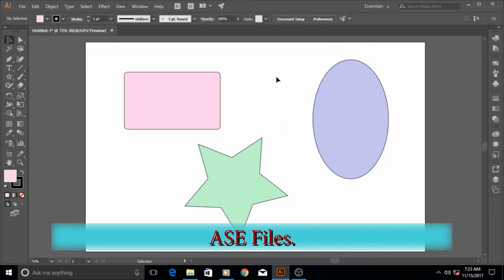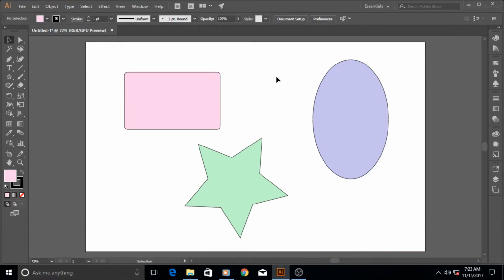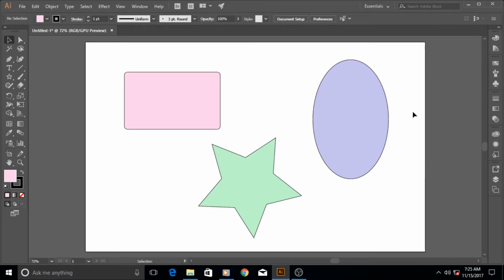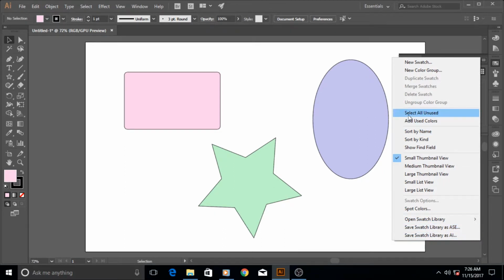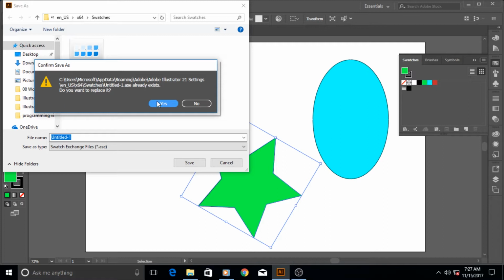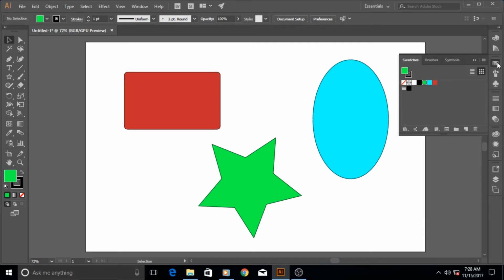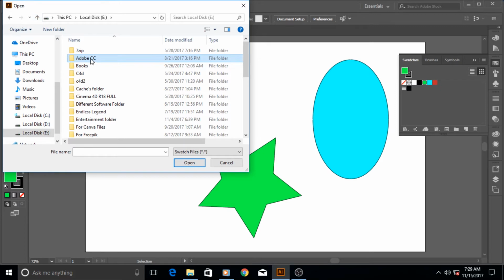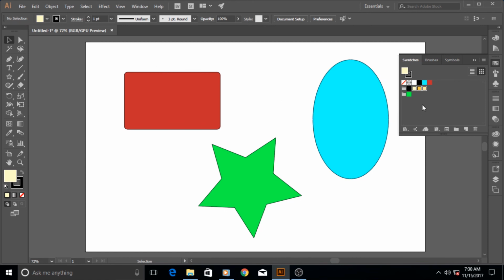Adobe Illustrator CC Tutorial - 30 - How to Load ASE files in Illustrator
This is an Adobe Illustrator cc Video Tutorial series in which you will learn all the basics of
illustrator that there is to know, and at the end of this tutorial series. If something are still
 not clear for you... post a comment in the comments section, relating to adobe illustrator, and
 I will try to answer the question as soon as possible. I will make an additional